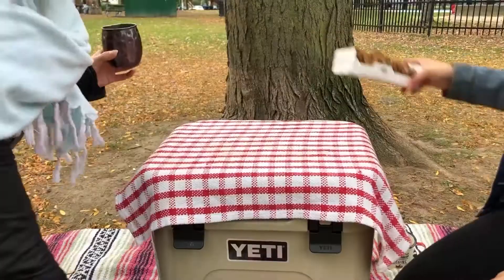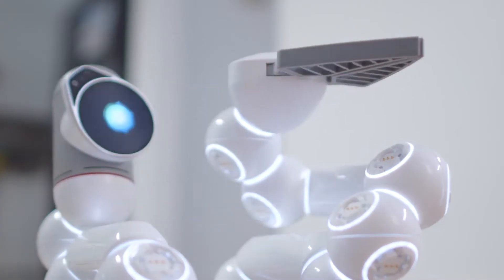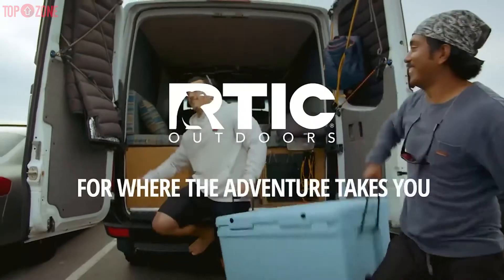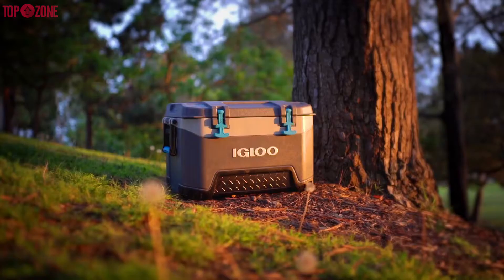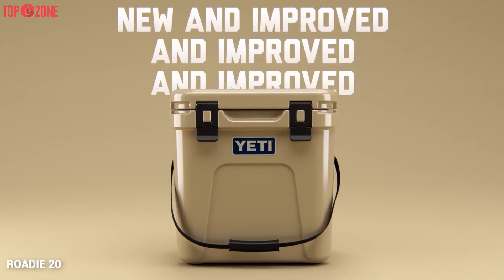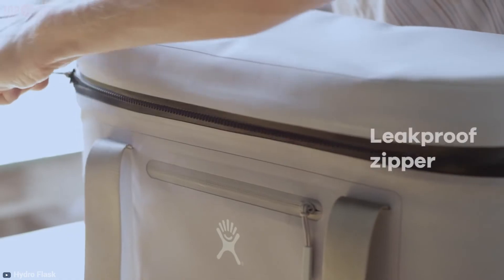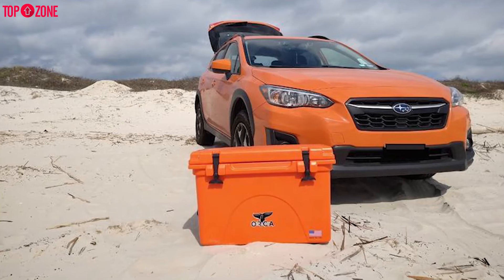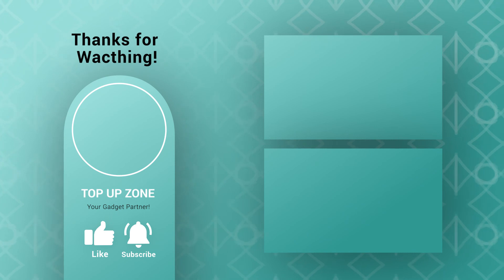Top 5 Best Portable Cooler For Outdoor Camping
Top 5 Best Cooler For Outdoor Camping On 2022

1. RTIC 20 Quart Hard Cooler

2. Igloo Heavy-Duty 52 Qt BMX Ice Chest Cooler

3. YETI Roadie 24 Cooler

4. Hydro Flask Unbound Soft-Sided Cooler Pack

5. ORCA COOLERS White 40 Quart

One of the largest headaches when it comes to camping is food. If you are headed to the beach, tailgating before your favorite sporting event, or camping in the wild, keeping your food and drinks cold is absolutely key. Also, a cooler is an essential tool for backyard get-togethers. Luckily, the market is packed with high-quality coolers that excel at everything from short day trips to week-long adventures. However, one of the biggest benefits when it comes to camping coolers is that they are extremely reliable. Without a doubt, this is the best food storage you can have when you are spending days in nature. There is no need for you to worry about whether your food and beverages will stay intact during this trip. It can withstand very high and very low temperatures and all sorts of harsh weather conditions. And, it will help you power through long days of hiking and keep you hydrated and fueled throughout the day. So to help you get the most out of your next trip, we found 5 of the best Coolers in 2022. Let's check.